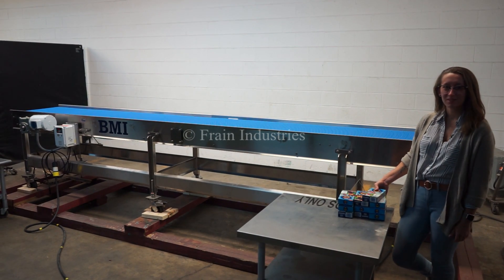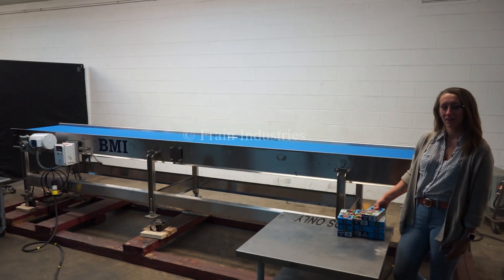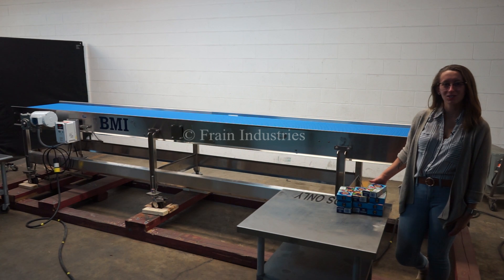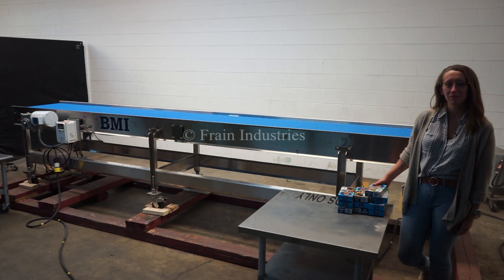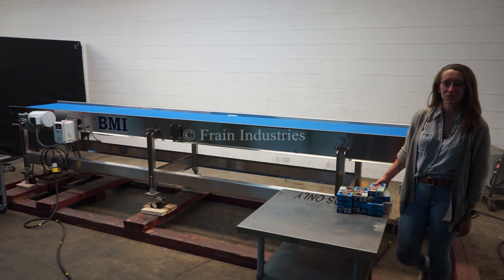BMI Table Top Conveyor Demonstration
Here we're running one of our BMI Table Top Conveyors.

BMI, stainless steel frame, conveyor. Equipped with 24" wide x 180" long table top product conveyor belt and has 34" to 39" in feed and discharge height range. Powered by a ¾ hp drive with a variable speed controller. Mounted on stainless steel leg frame with leveling pads.